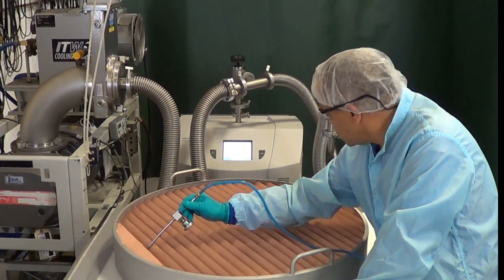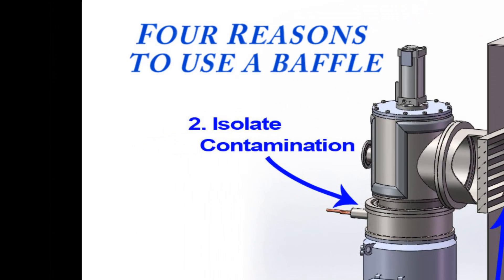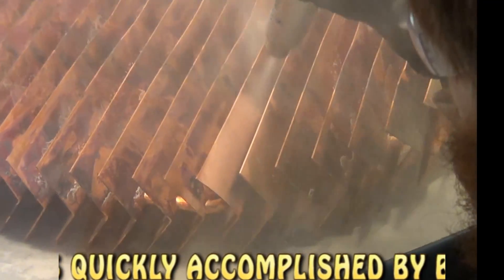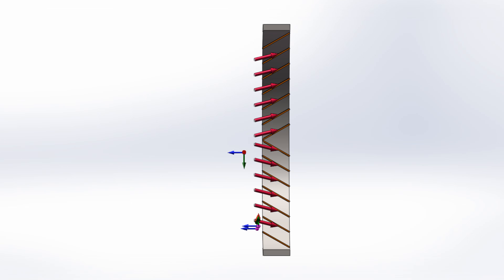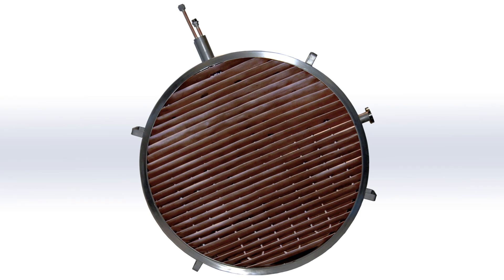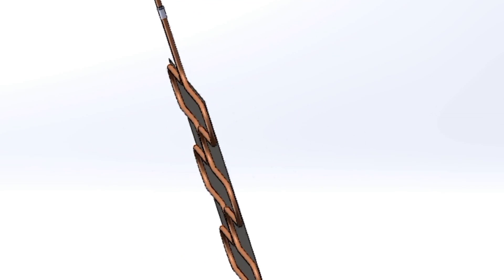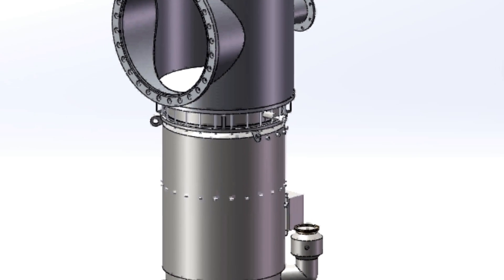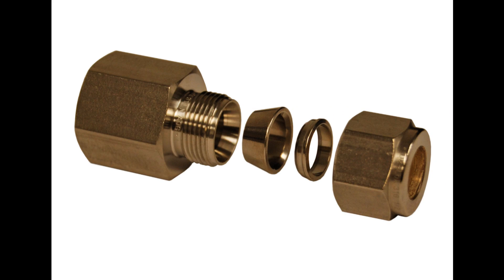GNB Vacuum Baffles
GNB Corporation manufacturing vacuum baffles